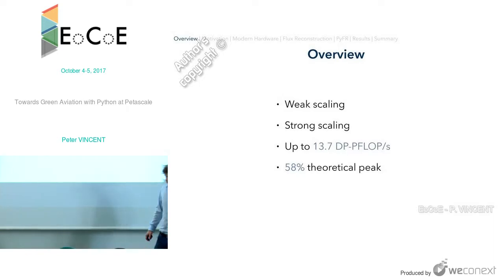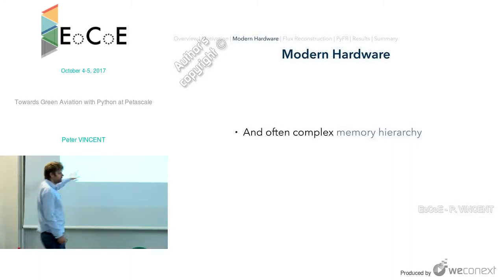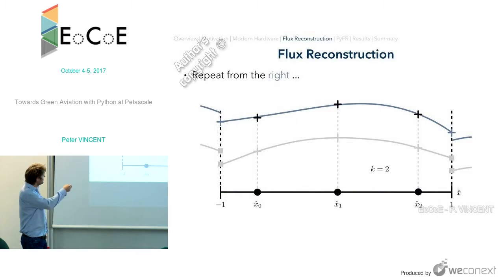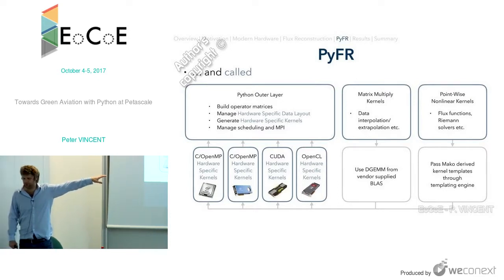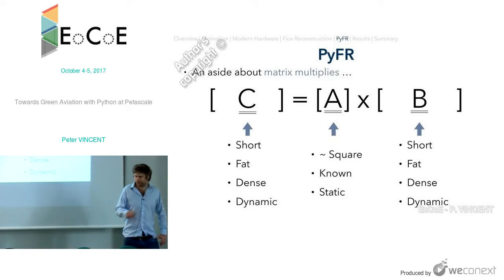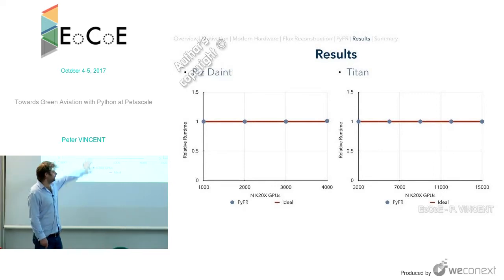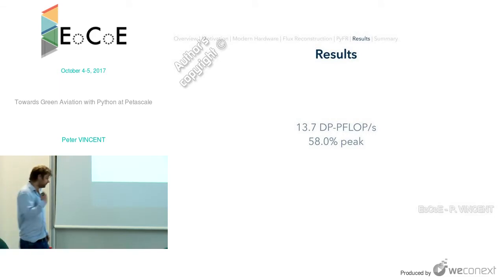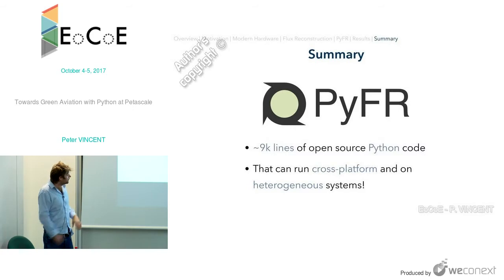P. VINCENT - Towards Green Aviation with Python at Petascale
00:00:00 Introduction
00:01:15 Overview
00:01:54 Motivation
00:06:04 Modern Hardware
00:07:46 Modern Hardware
00:08:55 Flux Reconstruction
00:17:16 PyFR
00:32:00 Results
00:48:38 Summary
00:50:03 Acknowledgements